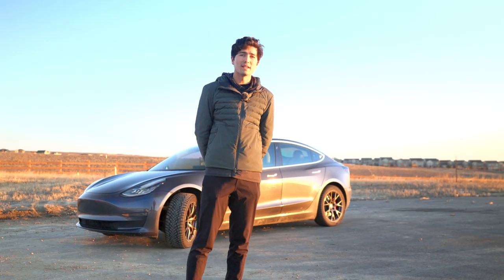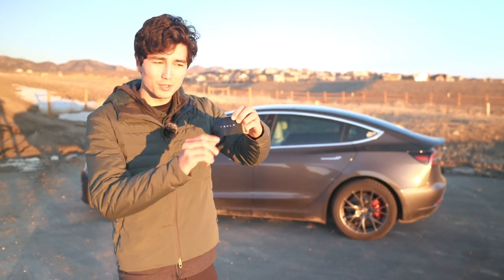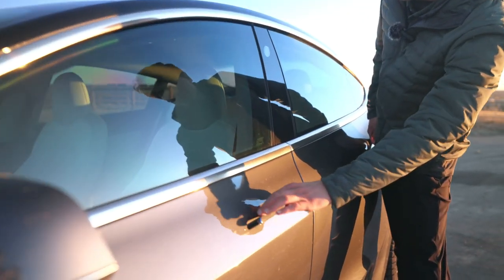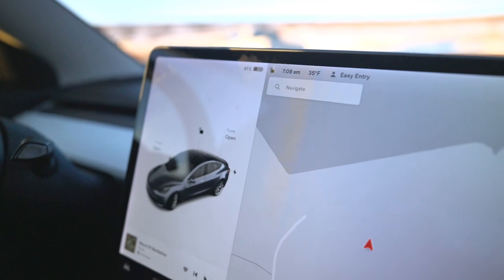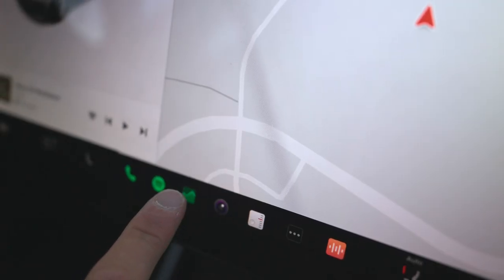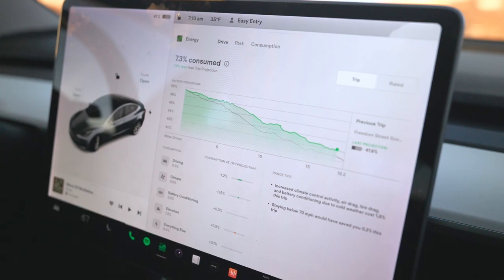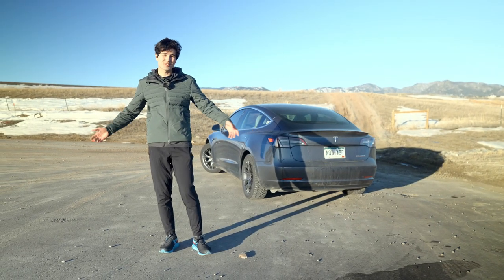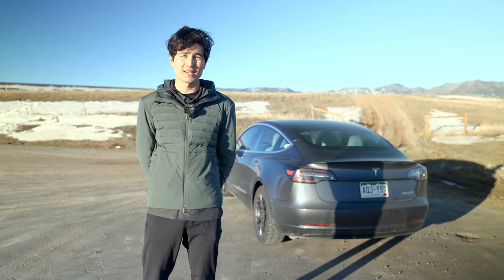How To Start, Drive, And Charge Tesla Model 3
Max guides you how to get in, start, drive, charge, and configure the Tesla Model 3.

0:00 Intro
0:40 Keycard Access and Unlocking
2:00 Adjusting Seats
2:32 The Center Screen and Seeing Percentage/Range
3:08 Power Windows and Getting Out
4:20 Climate Controls and Bottom Strip Settings
5:51 Adjusting Mirrors and Steering Wheel
8:14 The Energy App for Projecting Range/Consumption
8:50 Trunk and Frunk
10:59 The J1772 Adapter and CCS Compatability
12:23 The Level 1 EVSE
13:04 Setting Up the Tesla App
14:36 App Interface
16:55 Driver Profiles and Cloud Syncing
18:43 The Wiper and High Beams Stalk
19:57 Pedal Sensitivity, Steering, and Regen Settings
21:47 Music Controls and Sources
23:14 Volume Control for Passenger and EQ Settings
23:58 Putting Model 3 into Drive
25:10 Regenerative Braking and One-Pedal Driving
28:00 Understanding the Driver Display
28:59 Using Basic Autopilot (Adaptive Cruise Control and Lance Centering)
33:12 On Regenerative Braking and the Cold
34:35 Why You Shouldn't Full-Charge (Most of the Time)
36:22 How to Supercharge
39:37 Level 2 Charging In Public Or at Home
41:05 Conclusion